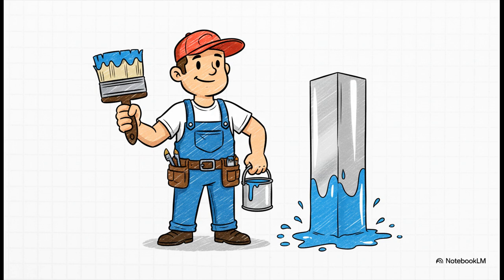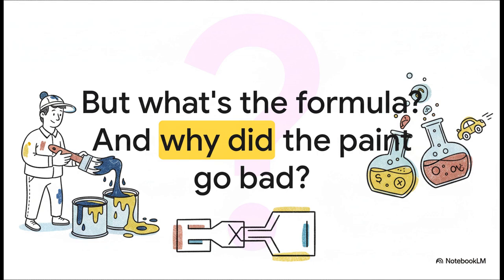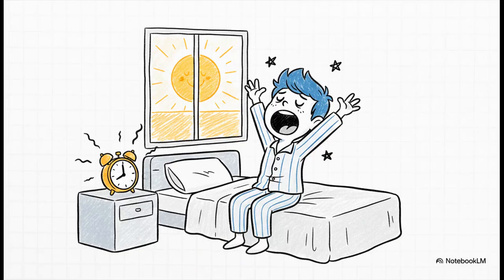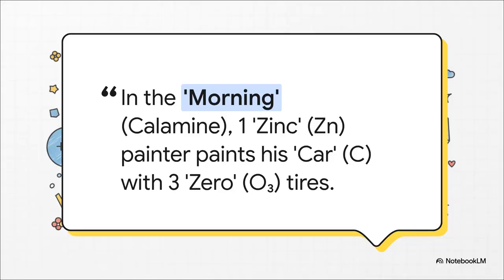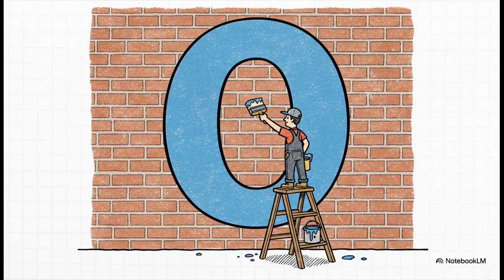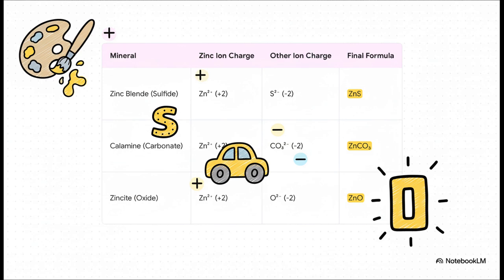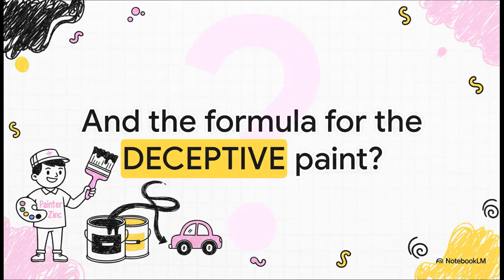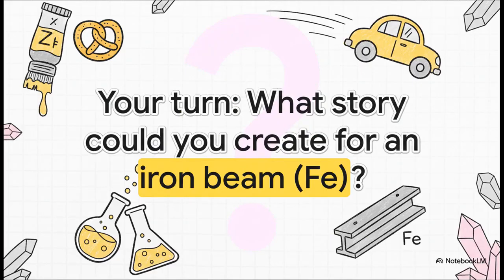12th STD Chemistry - The Tale of Painter Zinc